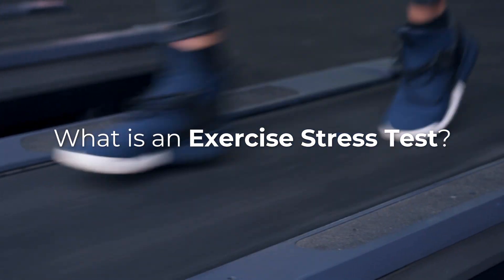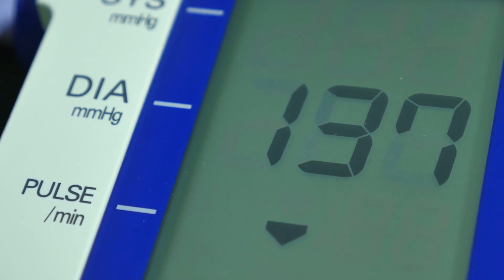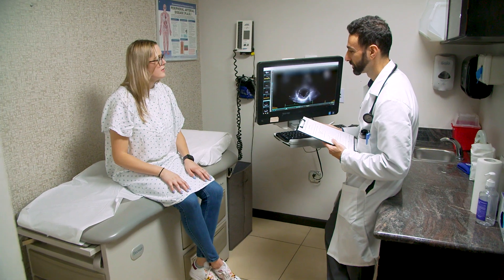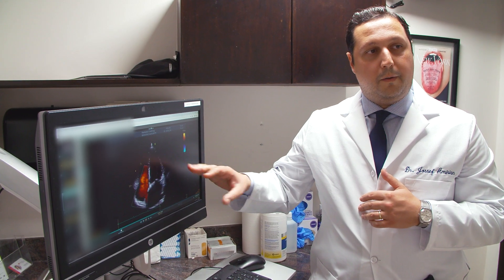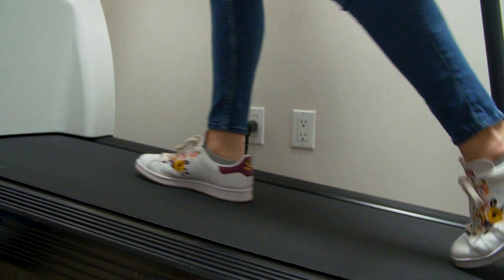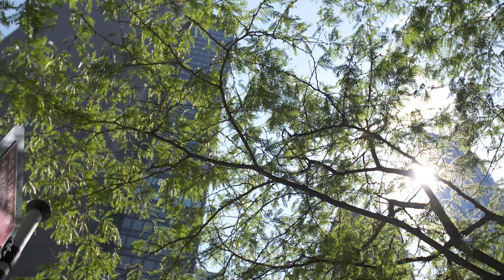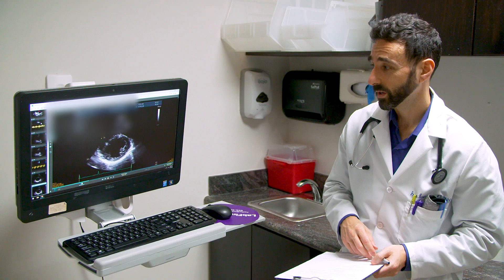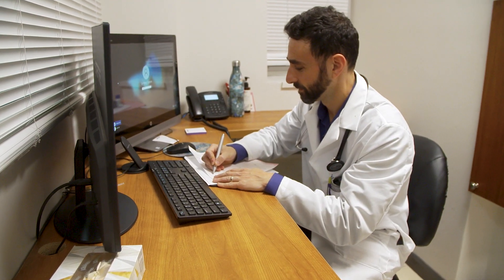What is an Exercise Stress Test? | Dr. Jossef Amirian | Manhattan Cardiology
An exercise stress test (sometimes referred to a treadmill test or exercise test) helps your doctor determine how well your heart handles work or stress. This test can bring to light potential issues such as abnormal heartbeat, reduced blood flow, and possible indicators of coronary heart disease.

Who Should Get an Exercise Stress Test? (0:21)
What Are The Main Reasons to Get a Stress Test? (0:38)
How Should I Prepare For a Stress Test? (0:50)
How Long Does a Stress Test Take? (1:10)
The Results of a Stress Test (1:16)

An exercise stress test is a test performed by your healthcare provider where you exert yourself on a treadmill that gets progressively harder over time. Your healthcare provider will monitor your blood pressure, your ECG signals, and also monitor you for symptoms to see if you develop any concerning issues throughout the test. An exercise stress test may be considered in patients, depending on their personal history, their current presentation, their family history, any symptoms they may have. All these things are taken into account and discussed with the medical professional to decide whether or not you need a stress test. The main reasons to do an exercise stress test are to rule out significant coronary artery disease, symptoms associated with exertion, and also to assess a safe level of exercise for patients. Prior to a stress test,, we advise our patients to stay hydrated and to bring gym clothes change of a shirt because you might be sweating and sneakers because you'll be exerting yourself on the treadmill.

In order to prepare for a stress test, we advise our patients to stay hydrated. Your doctor may also advise you to stop certain medications prior to the stress test as well. So the time it takes for a stress test really depends on each particular person and their age and gender. The results of a stress test are either normal, meaning there are no significant blockages or arrhythmias noted with exertion, abnormal, which means that there may be a significant blockage or a significant arrhythmia associated with exertion or they can be equivocal. At the end of the stress test we go over the results with the patient on the spot. We have certain criteria that we use during the stress test to determine someone's exercise capacity, and that's one of the beauties of doing a stress test as well.